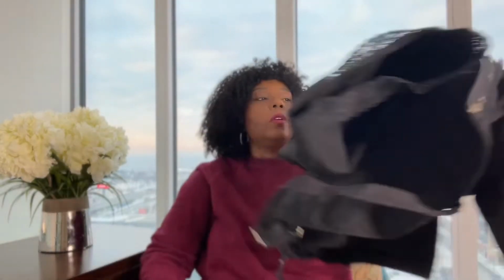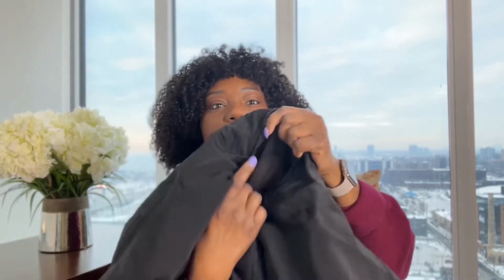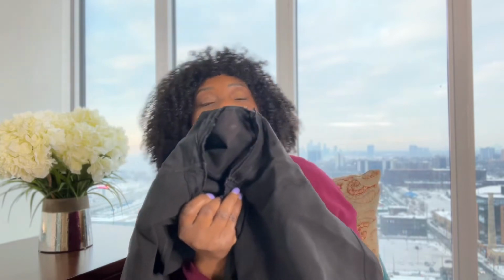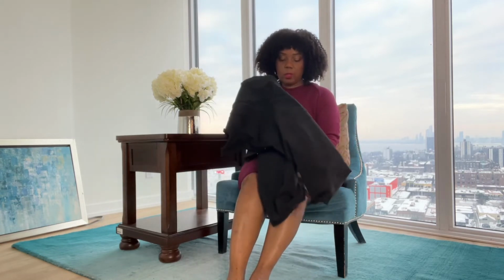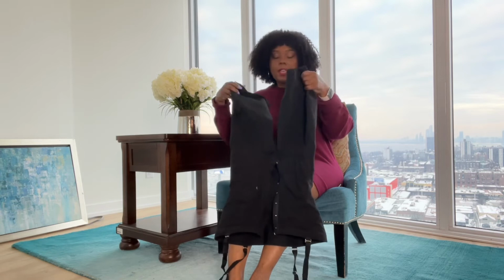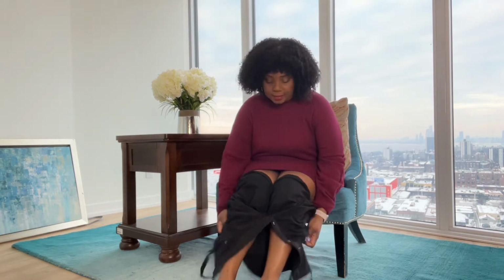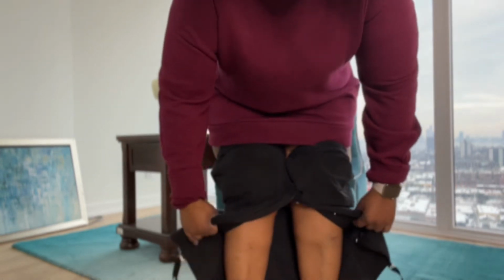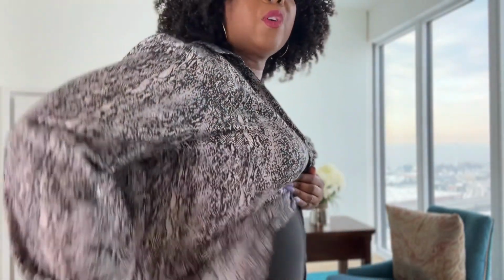Bodyshaper/ easy methodto wear your shaper. shortens your time, life hack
Hi ladies, i wanted to Share my experience on the easiest way to put on a body shaper , it cuts your time in half, it’s  is quick and easy method. Try this method and share your experience down below.